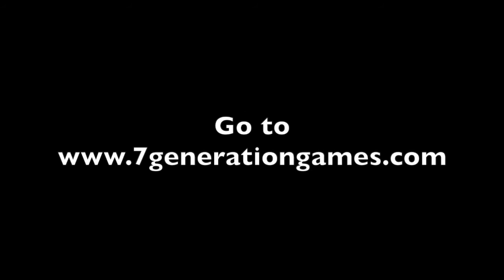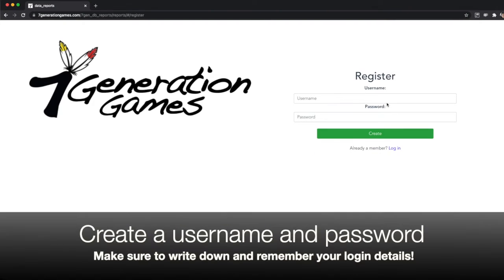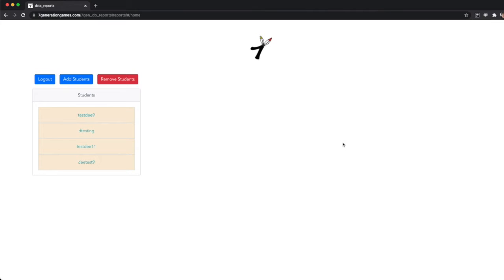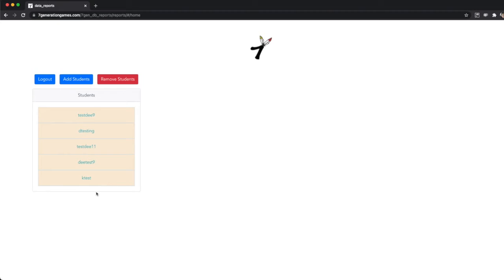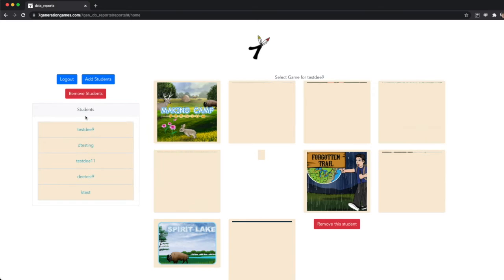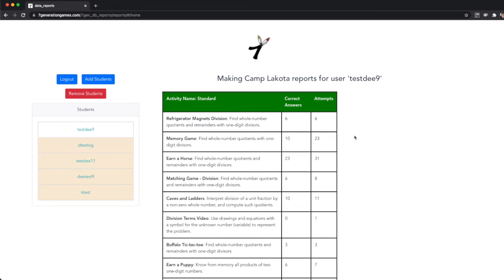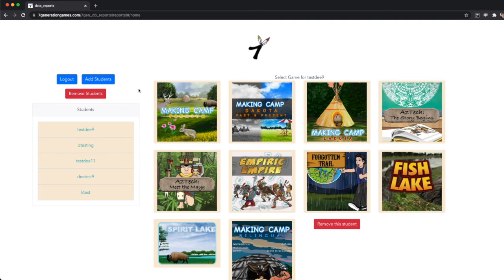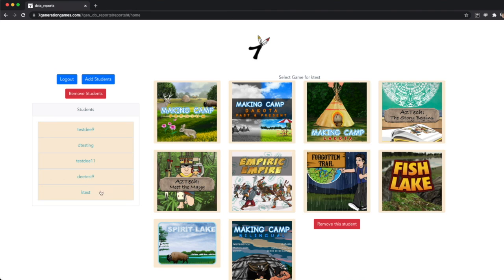7 Generation Games Teacher Reports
Let us monitor student time on task and grade answers for you, saving you hours per week. It's super easy, as this video shows.